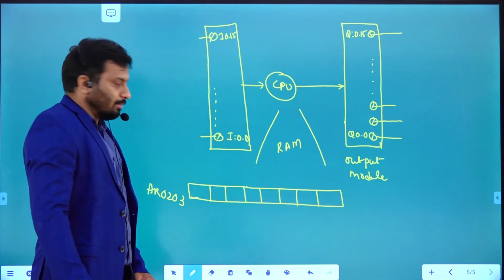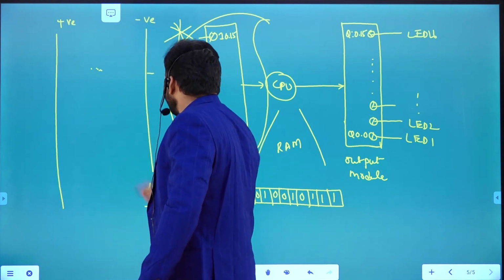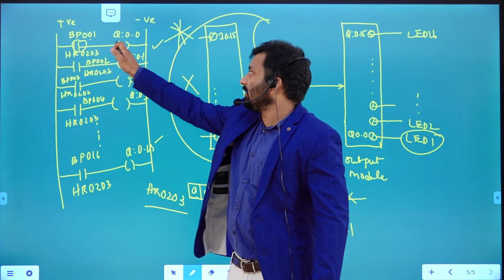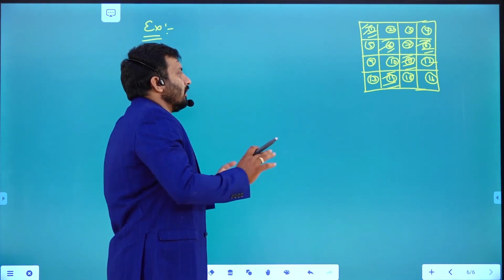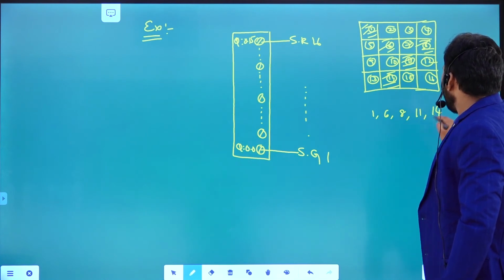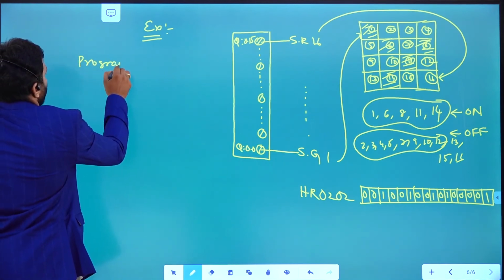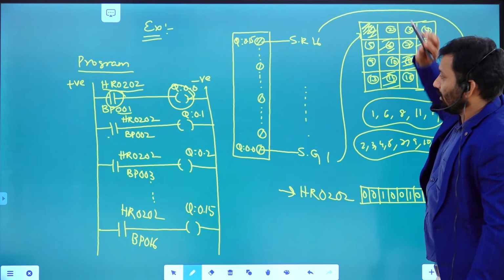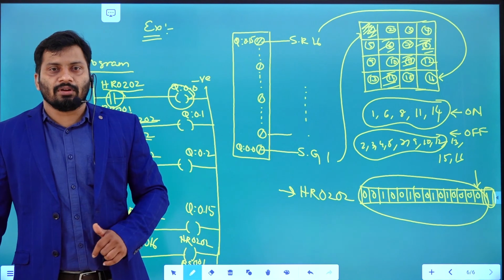U4_ L3_ Data Manipulation Instructions